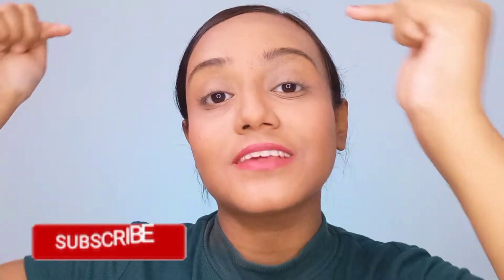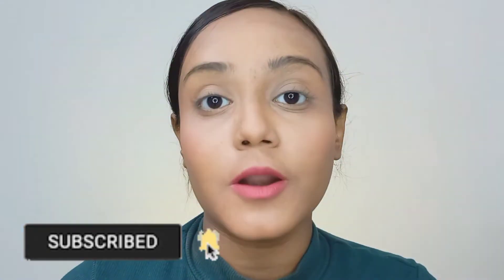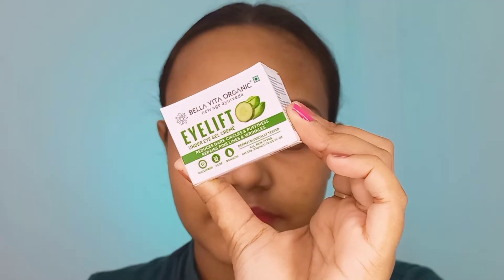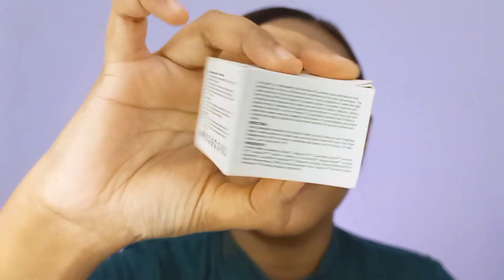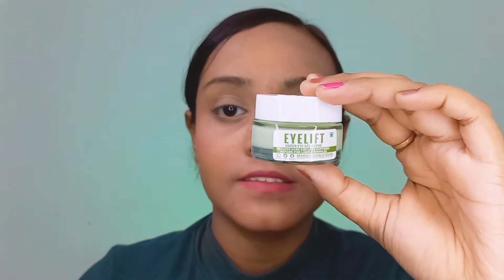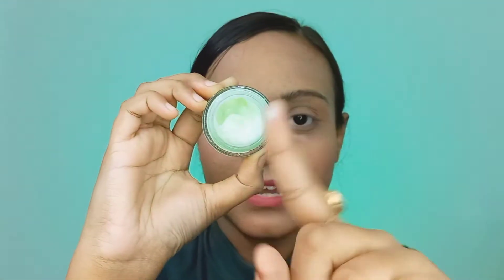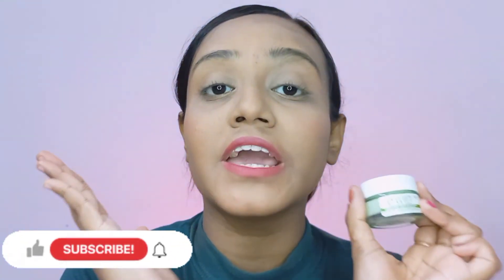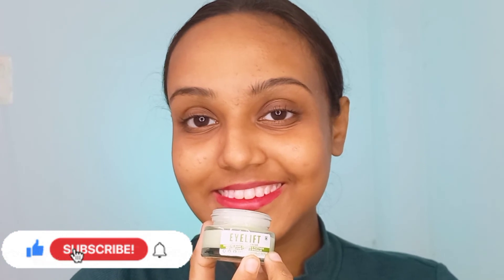Remove dark circles permanently under ₹300 | Bella Vita Organic Eyelift Undereye Gel Créme review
Hello,

Welcome to a new video where I am reviewing my favourite under eyegel creme✅

Brand Name- Bella Vita Organic

thankyou 😊